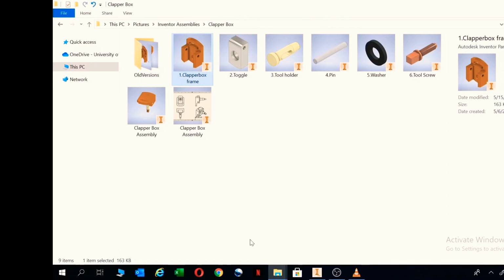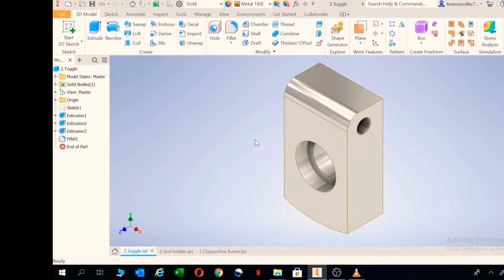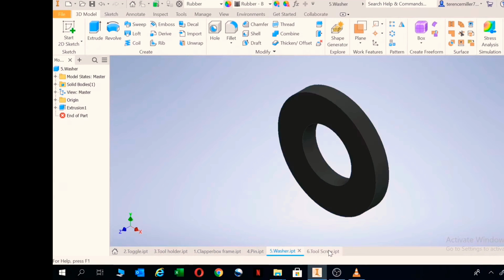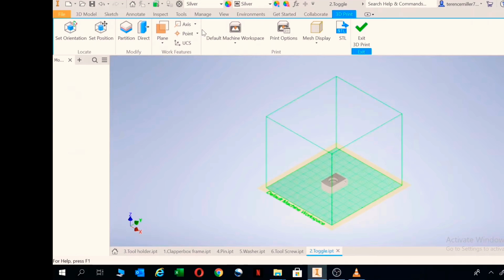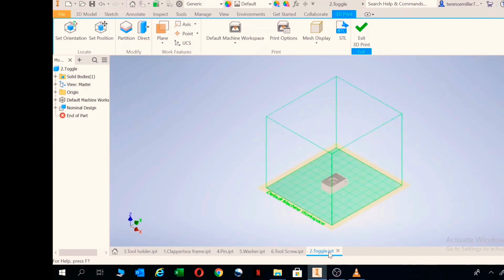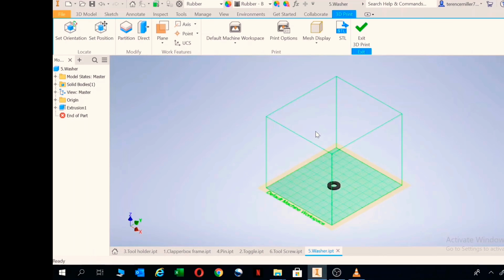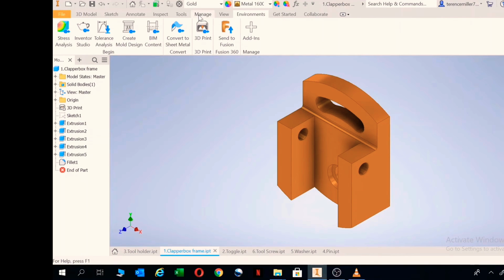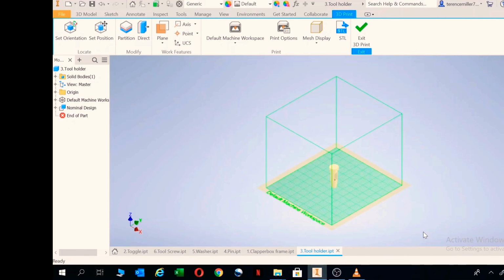Converting Inventor ipt files to stl files for 3d prints.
3d printing information. Converting an ipt file from any drawing software to 3d print stl files. Can be converted to gcode in Cure for 3d printer recognition.